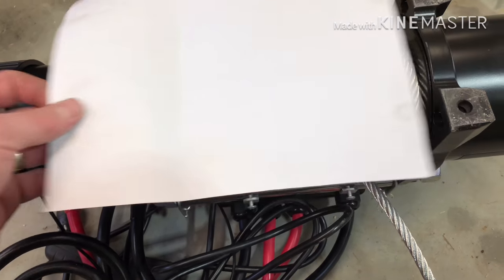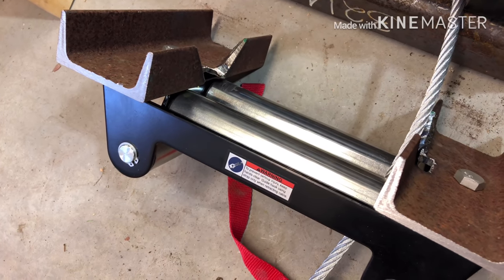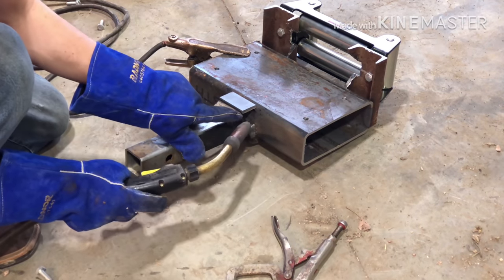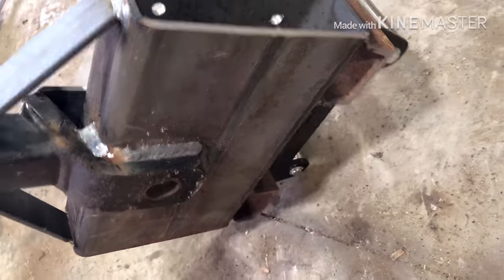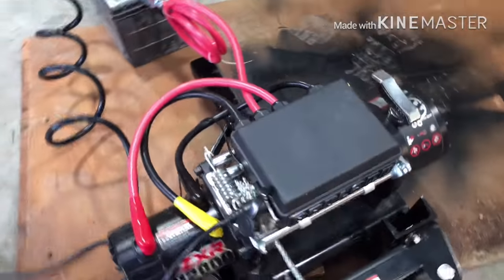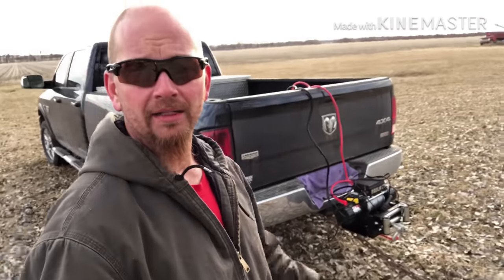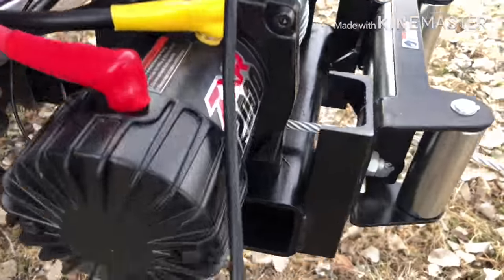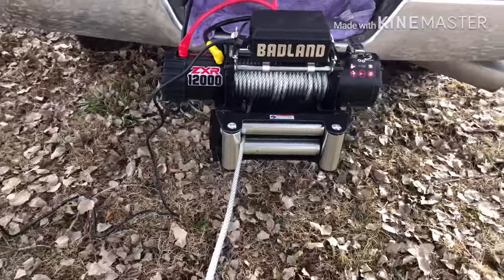Badland Winch 12000 lb. Custom Mount And Test Pull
Badland Winch 12000lb Custom Mount And Test Pull